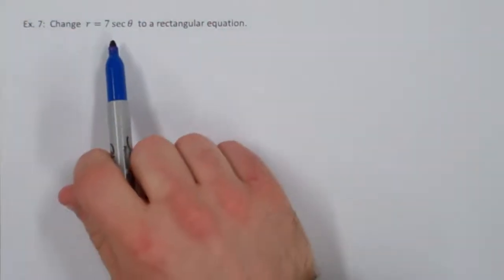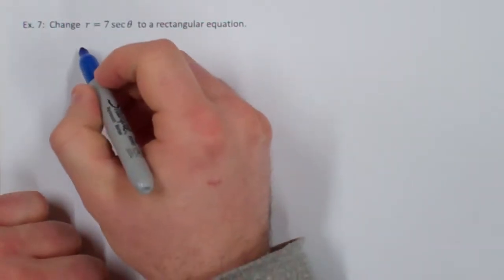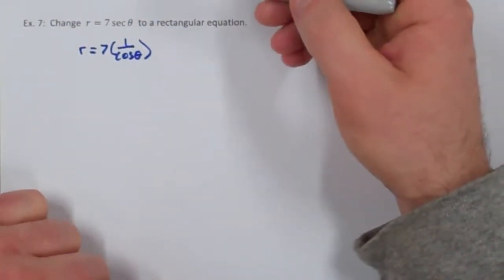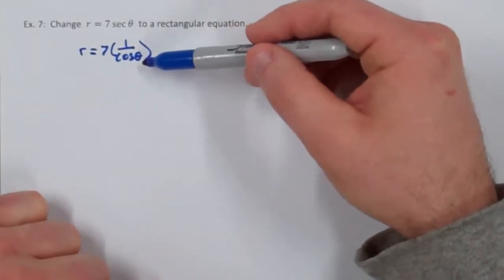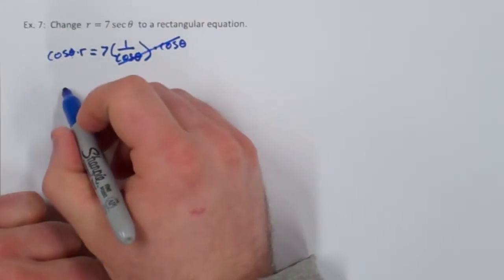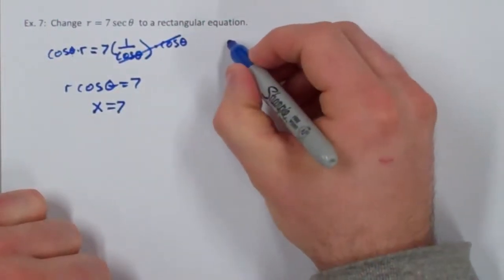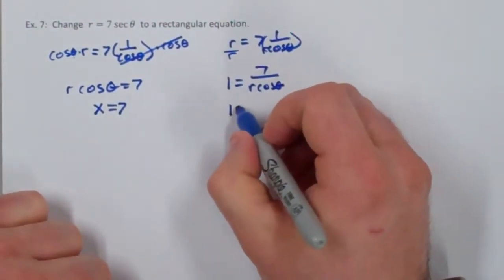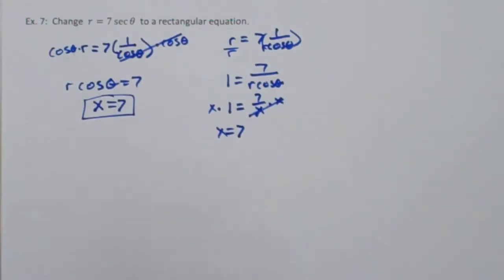3 PL Example 7